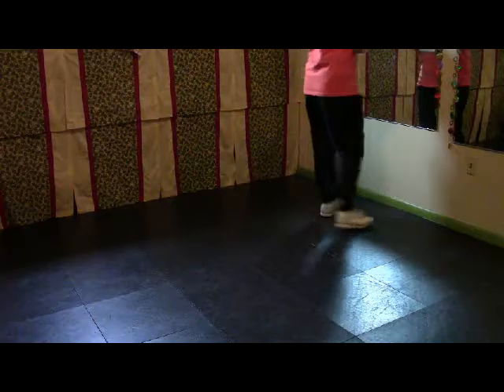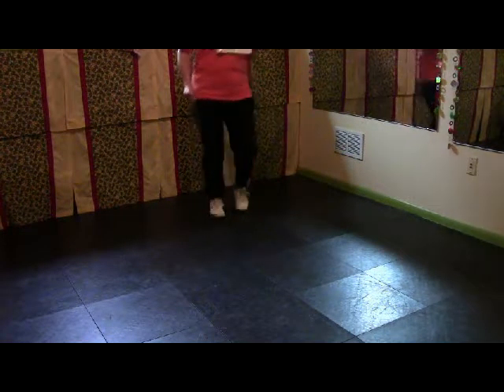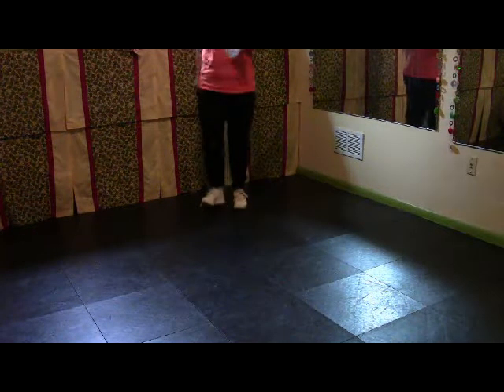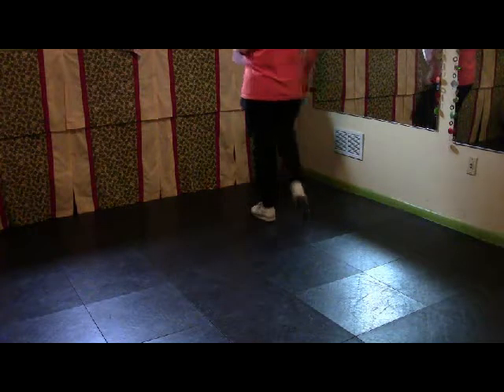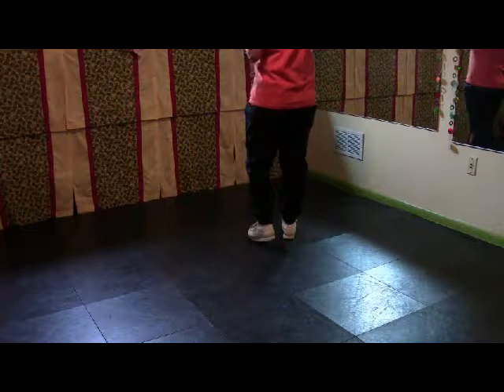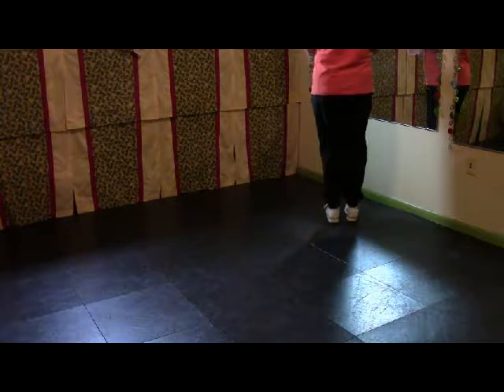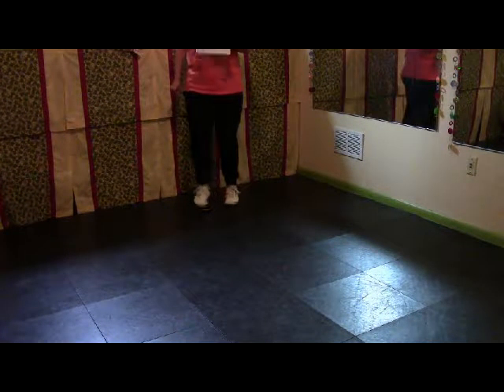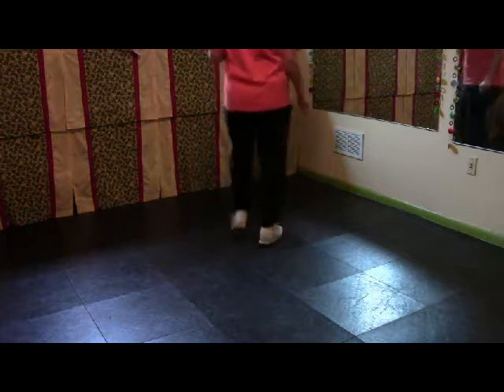Part D Steps for Clogging Routine to Ain't Your Mamma